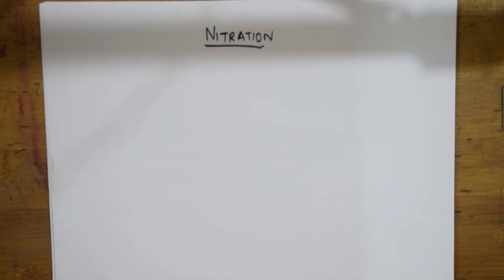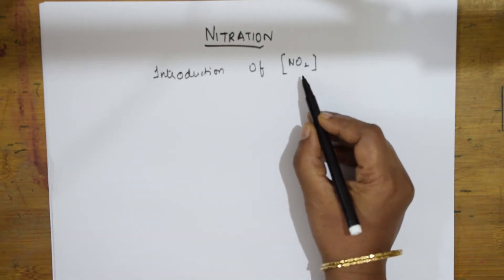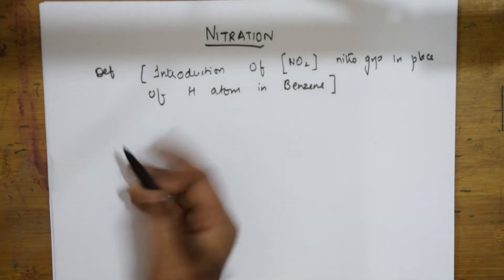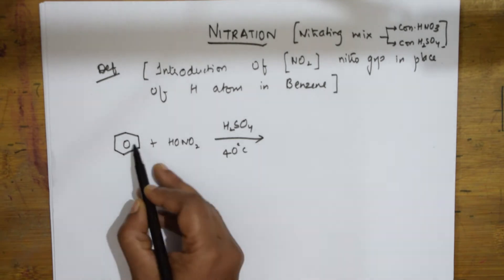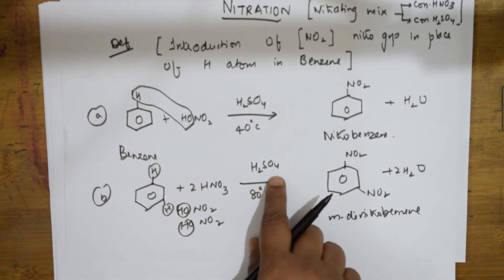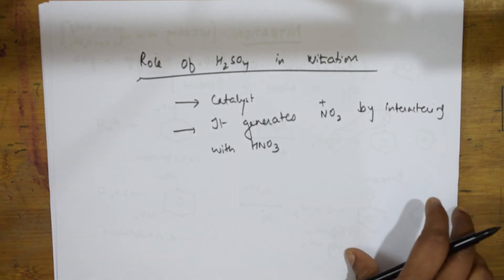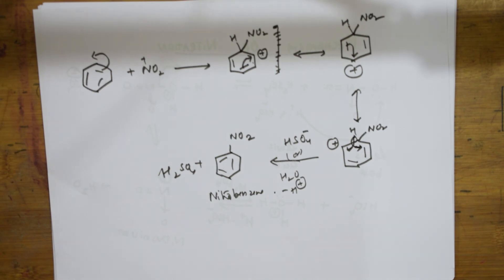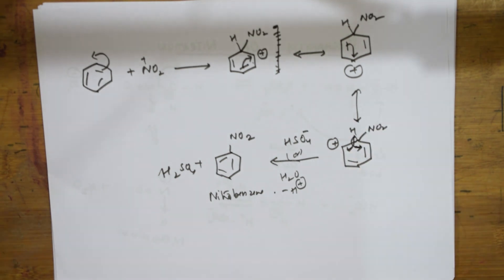🔥🔥 Mechanism of Nitration Reaction| grade 11| 49 | NEET| JEE| CBSE CHEMISTRY